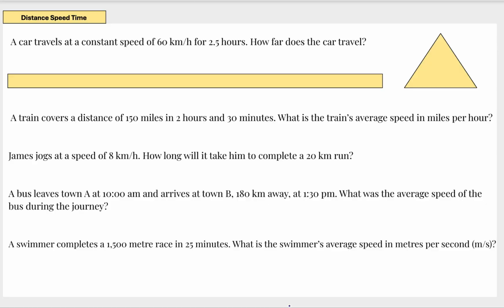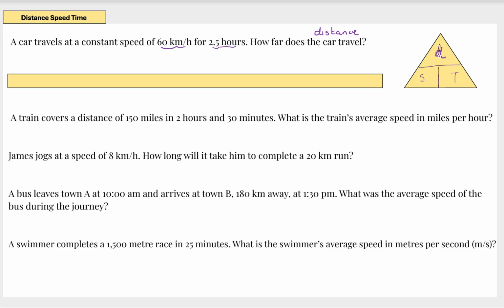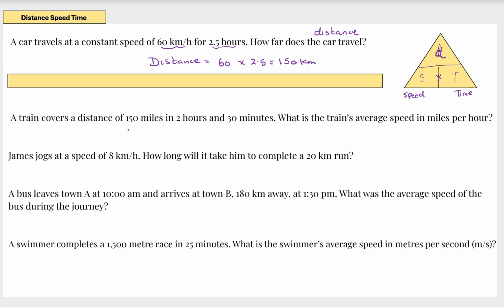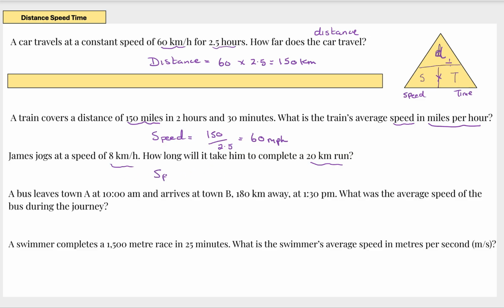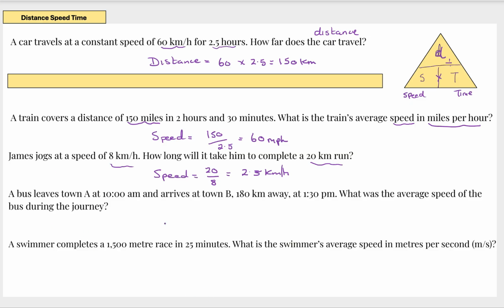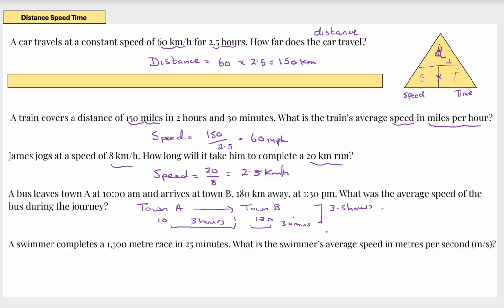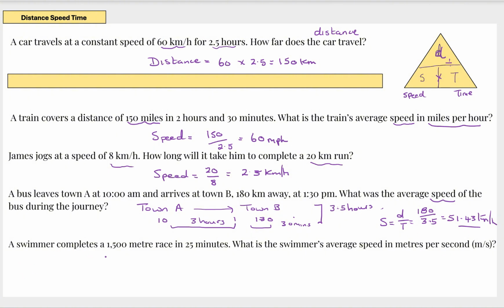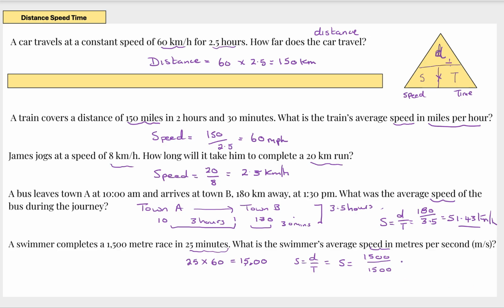Distance, Speed & Time | Step-by-Step | GCSE Maths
Learn how to calculate distance, speed and time with Maths with Melissa! Choose the correct formula, substitute the values and check your units as you work through each question.

Perfect for GCSE maths revision and building confidence with journey problems.